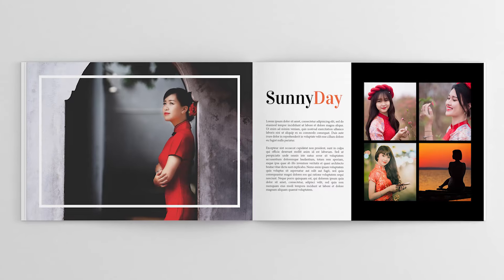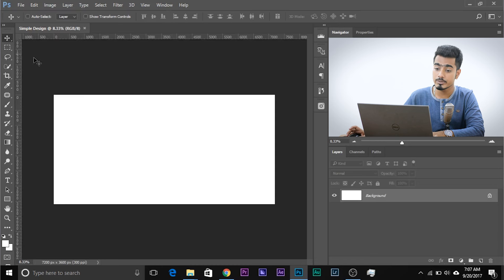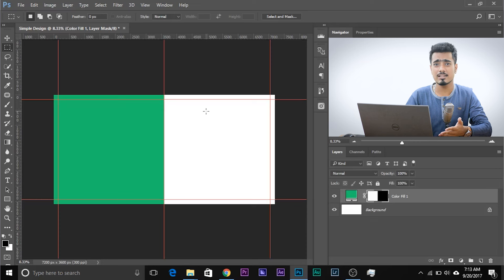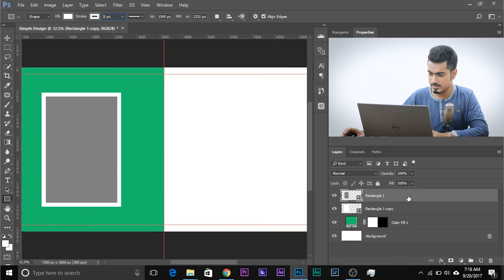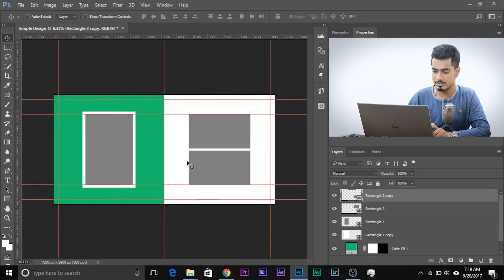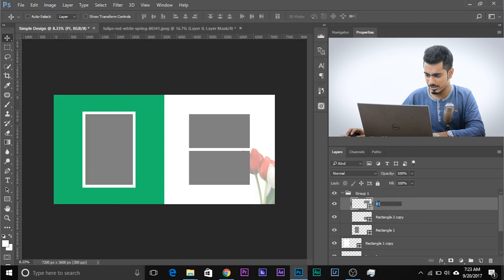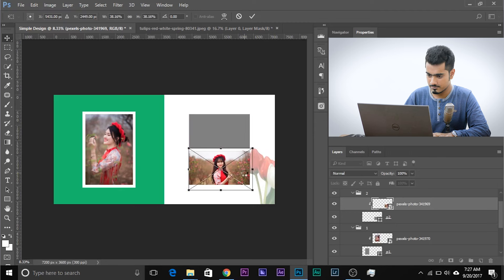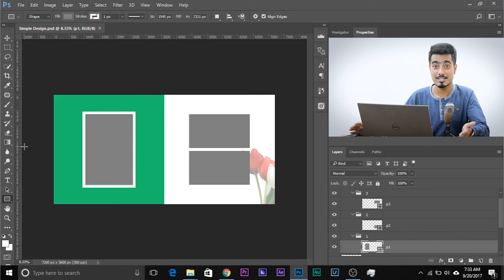How to Create Photo Album Templates From Scratch in Photoshop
Whether it is a family session or a wedding shoot, learn how to create any photo book or wedding album template right from scratch in Photoshop. Using the fundamental concept of Clipping Masks, we will create beautiful and minimal templates, which once created, just require you to drag and drop your images and Boom! Done!

In this video, we are going to start off by understanding the dimensions that we need to dial in and the properties to keep in mind while creating the document. Then, we will learn a plethora of designing techniques to create beautiful elements and minimal but effective designs and placements. Finally, we will save the templates as PSD for later use. Then, once ready, the images can easily be dragged and dropped about the respective placeholders and using clipping masks, we will fit the images to the same.